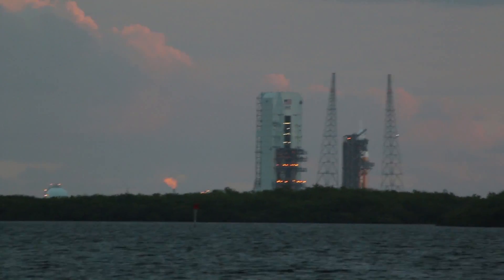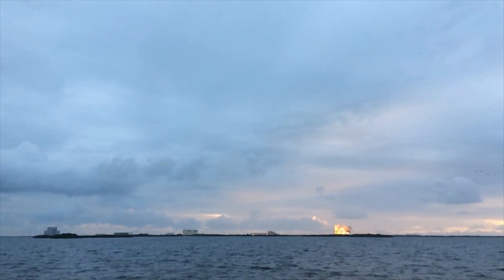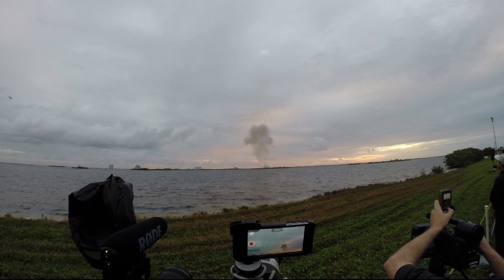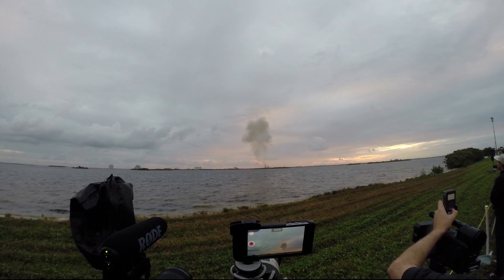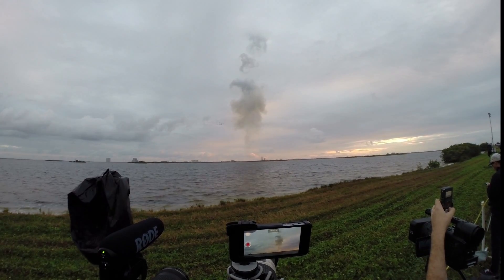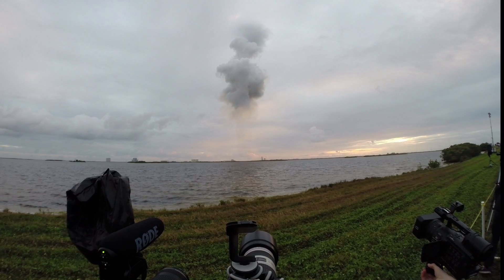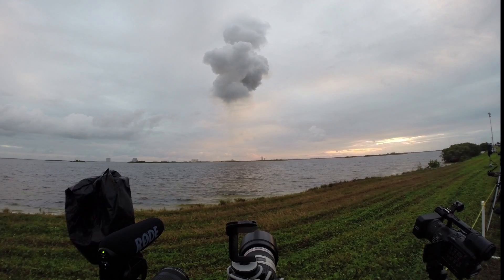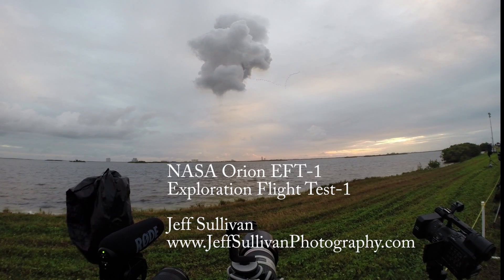NASA Orion EFT-1 Launch December 5, 2014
The NASA Orion EFT-1 launch as seen from the press/social media viewing area on the causeway, December 5, 2014.